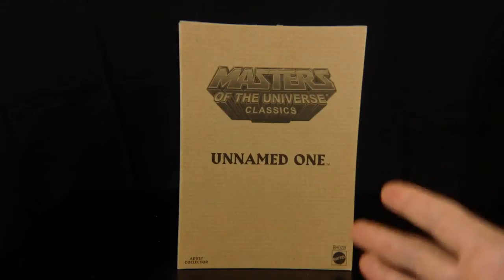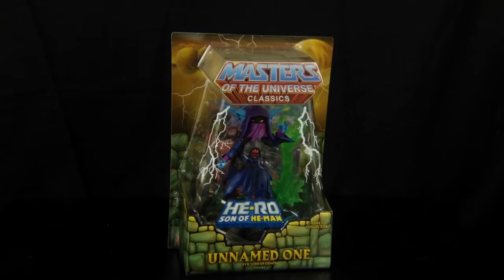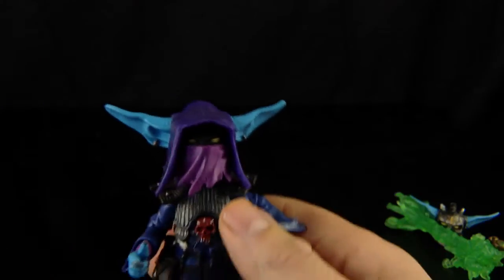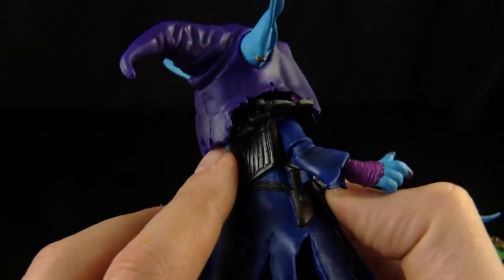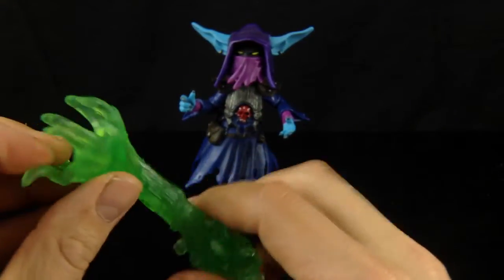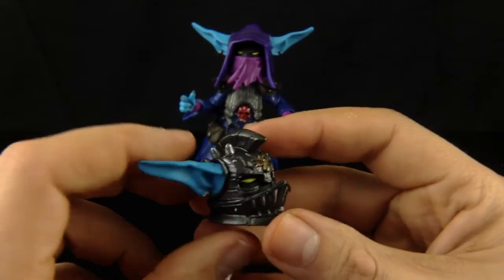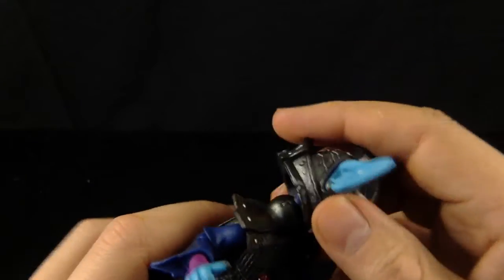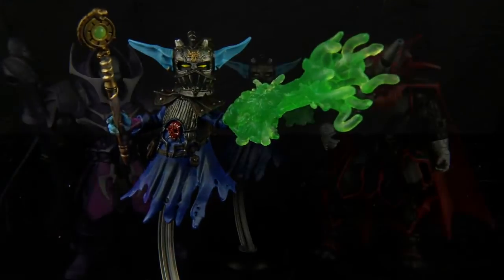Masters of the universe Classics The Unnamed One MOTUC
Ben Davidson
5 White House Road
Ipswich
Suffolk
Ip1 5ls
United Kingdom